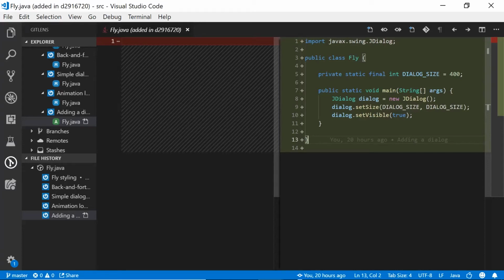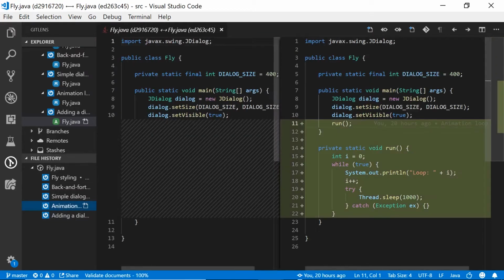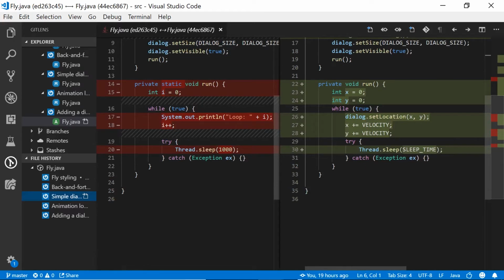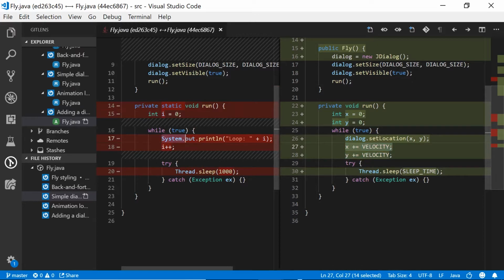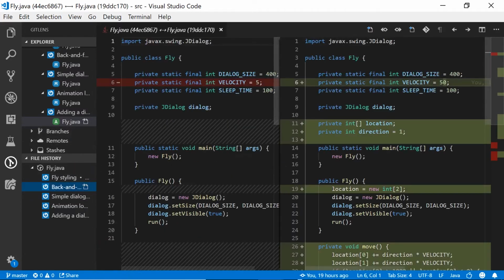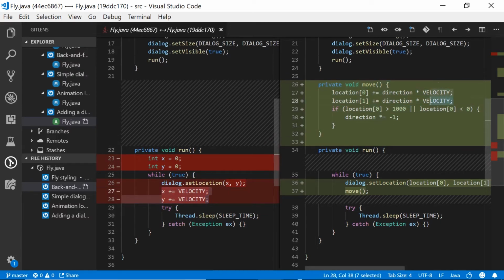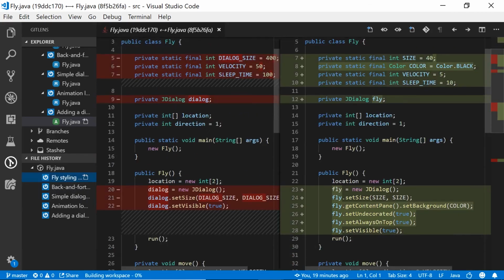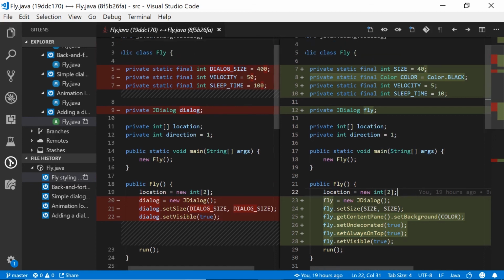Flies - Review 1 (7/30)